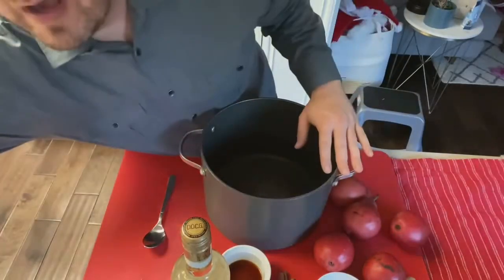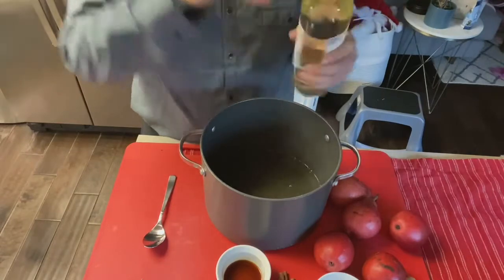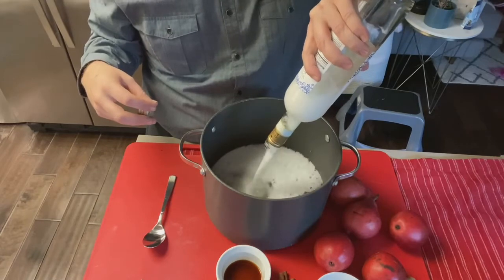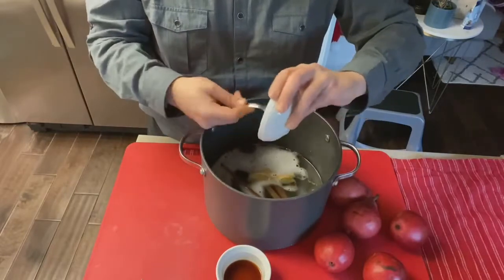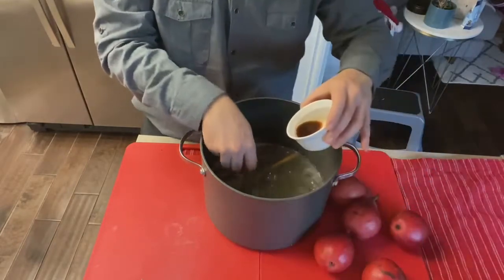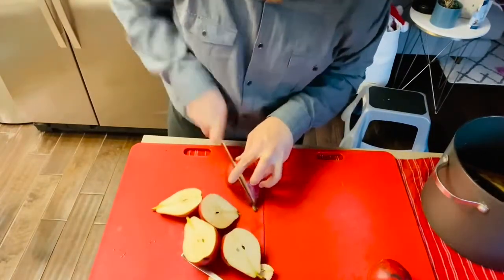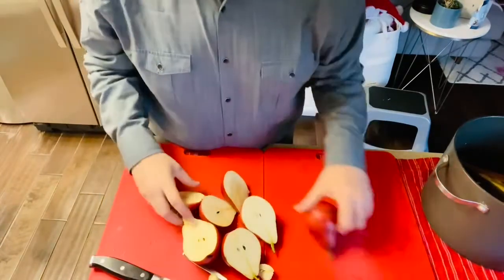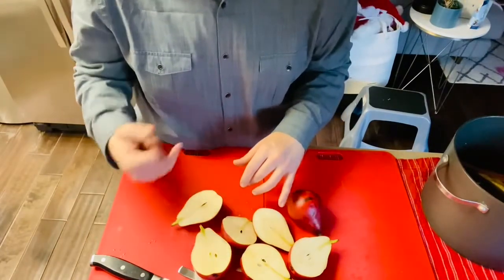Holiday Poached Pears 🍐- Sweet delightful dessert - By Cooking With Forest Brown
First of all I would like to apologize for the video typos. I literally had the most difficult time downloading this video even though it was relatively short and simple. I will see you next Tuesday for another show. I hope you do make this dessert. Again I am honored and blessed that you take your time watching me cook. Think of me as your personal chef. The ingredients are as followed.

6 red pairs cut in half and with core removed
1 bottle of moscato sweet wine
2 tbsp of honey
1 tbsp of vanilla preferably vanilla bean itself
2 cups of simple syrup (2 cups of water and 2 cups of sugar previously boiled to dissolve the crystals)
3 cinnamon sticks